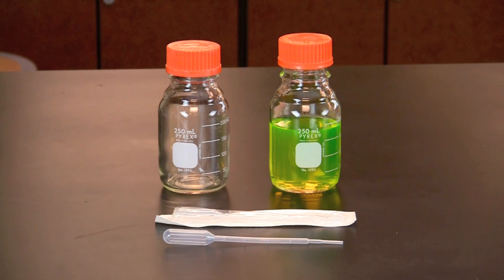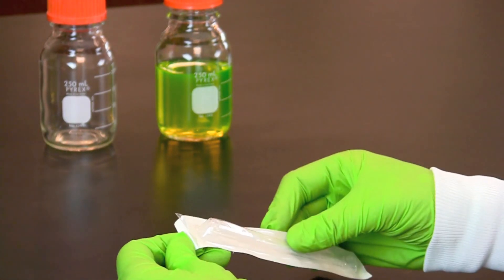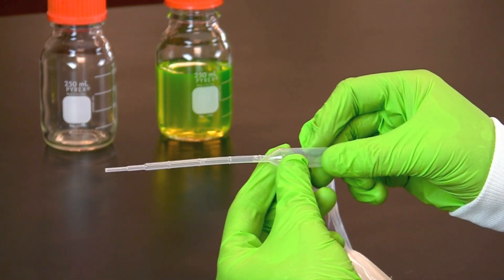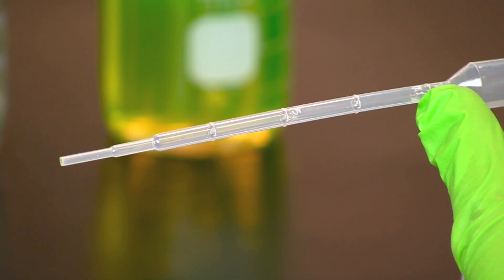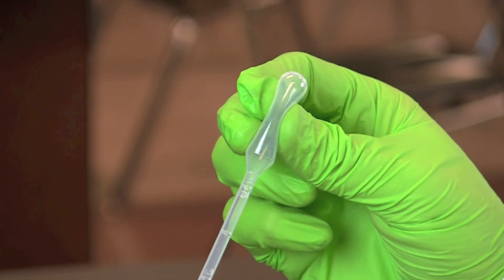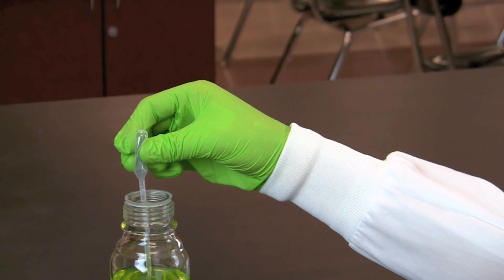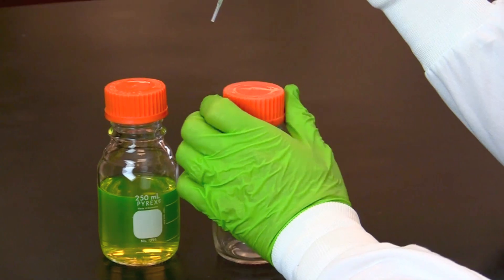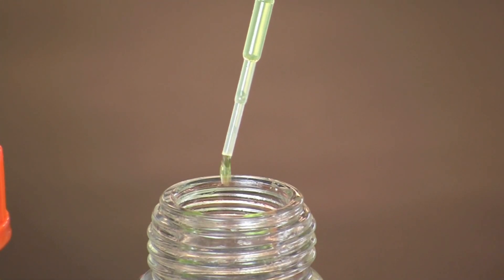Using a Transfer Pipet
This video demonstrates the proper use of a disposable plastic transfer pipet. This activity is included in the laboratory textbook Biotechnology: A Laboratory Skills Course.